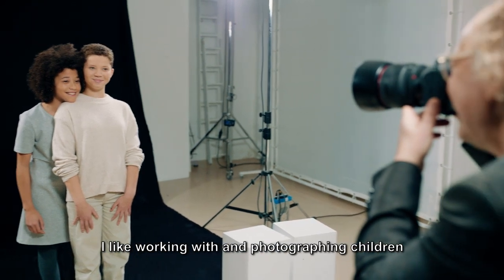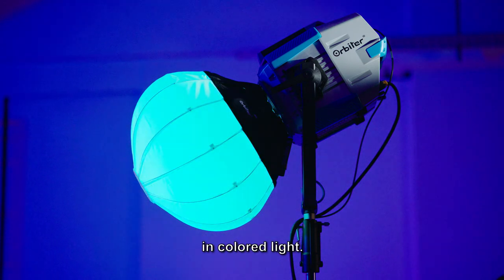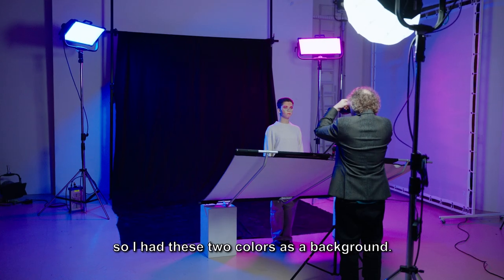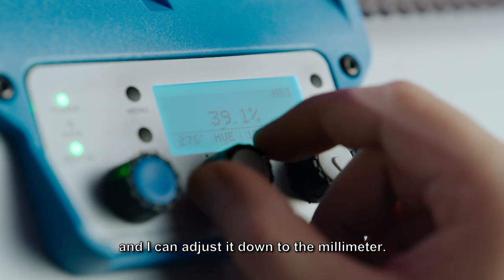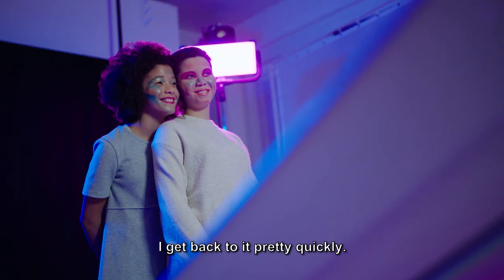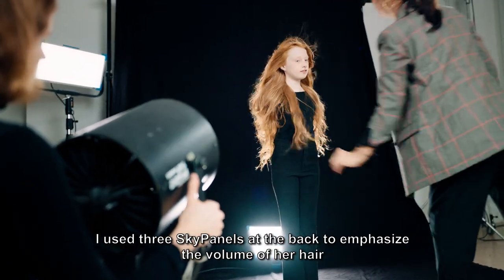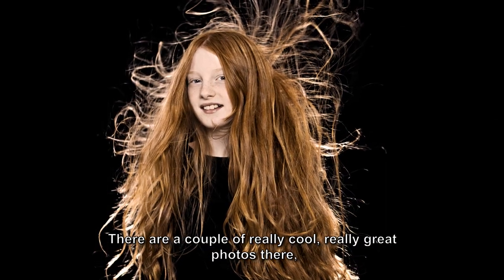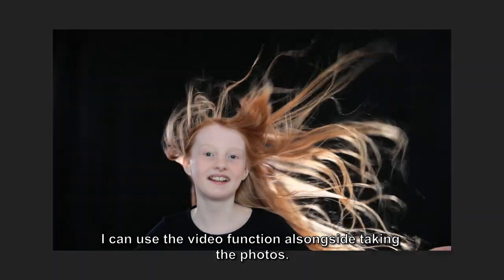Create Colorful Portrait Photographies with Continuous Lighting by ARRI LEDs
This part of the second series of ARRI’s continuous lighting is about portrait photography. Portrait photographer Thomas Kierok speaks about how continuous lighting helps him with his work when taking portraits of kids. From colorful lights, face coloring and moving portraits, he shows a big range while using ARRI’s LED fixtures.